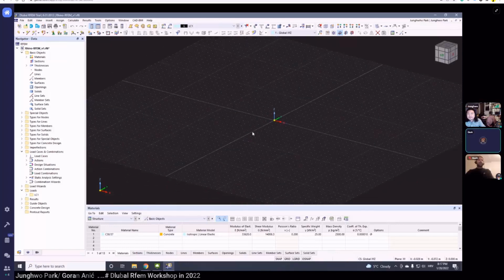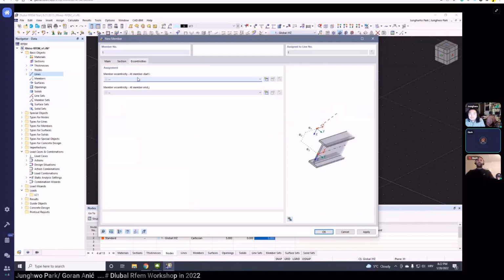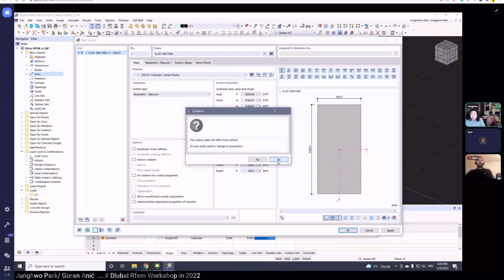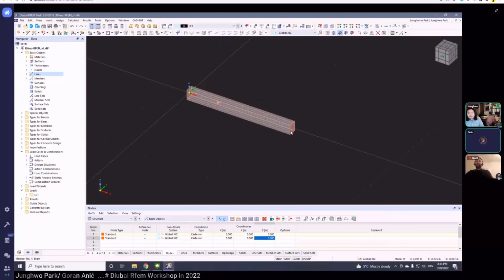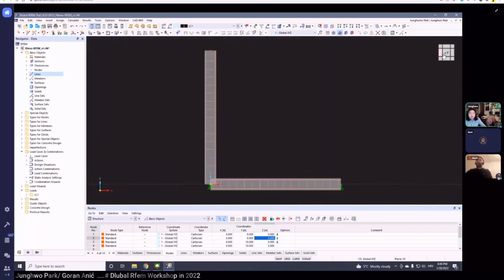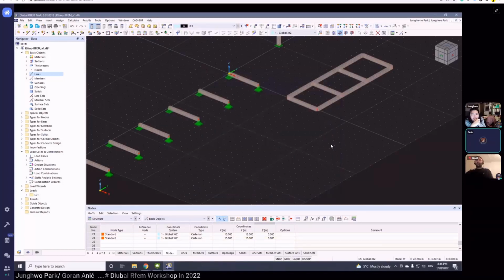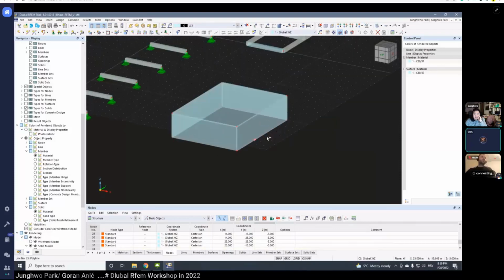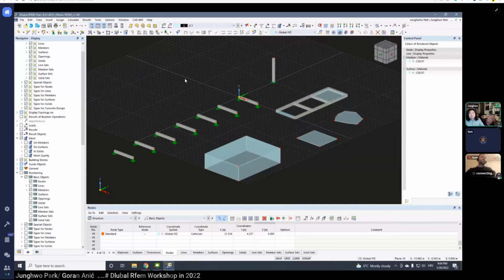Dlubal RFEM6 101 Part 02// Members & Slabs with Goran Anić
Continuous from the previous part 01, we are going to explore how to create member elements in RFEM with our talented structural engineer Goran Anić.